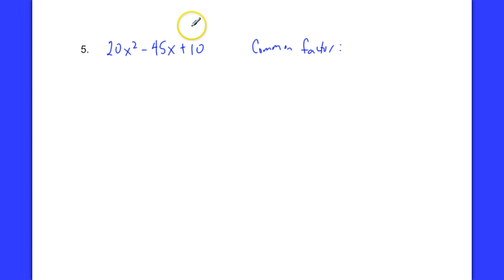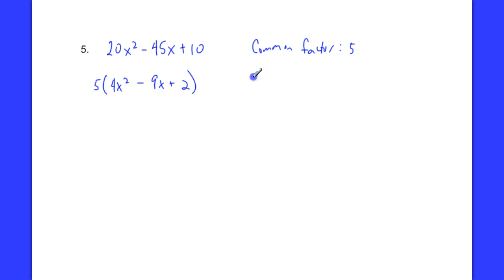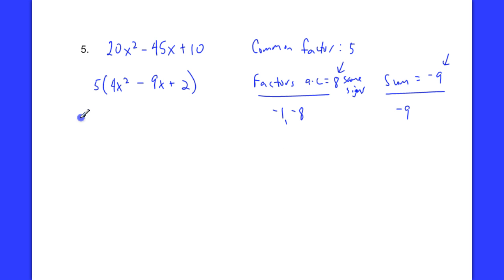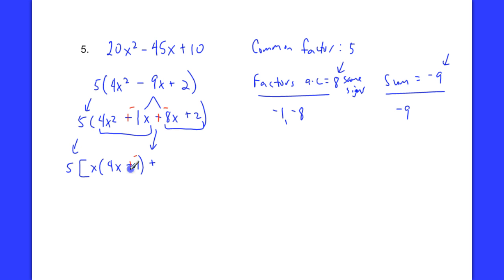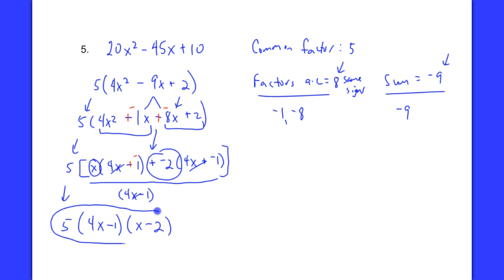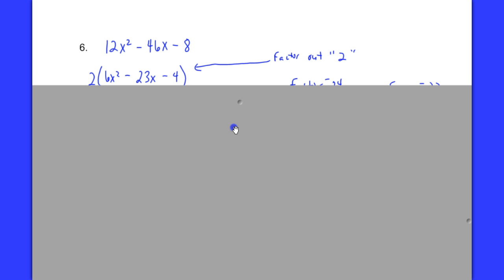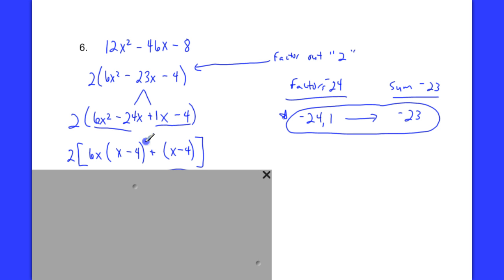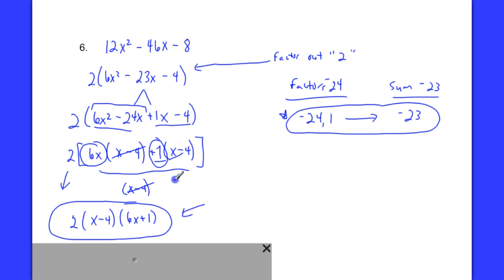Alg 8-6 Part 4 Factor Poly. "a" not = 1